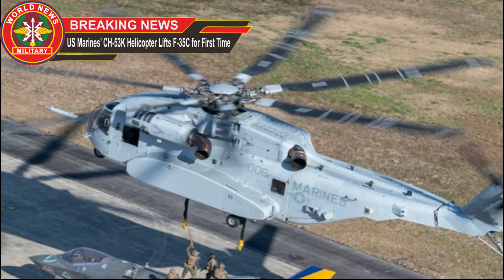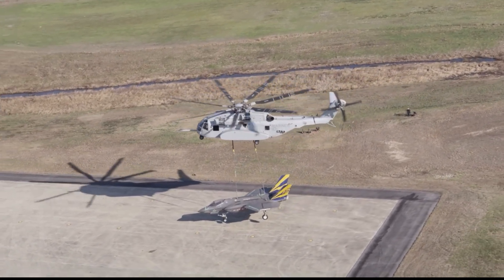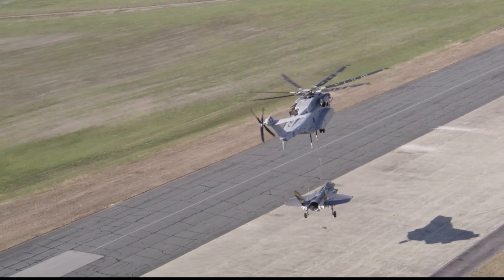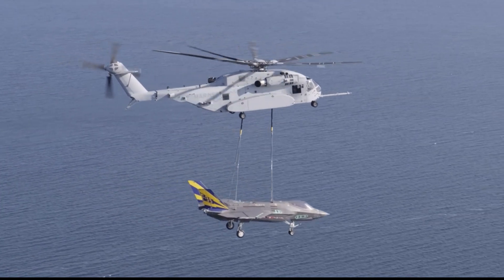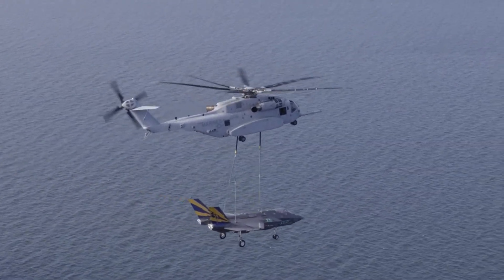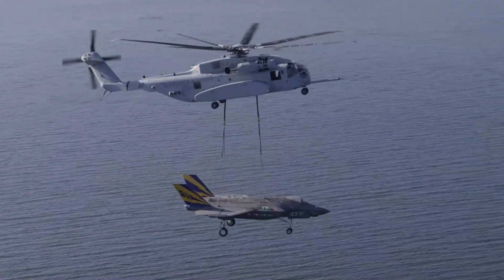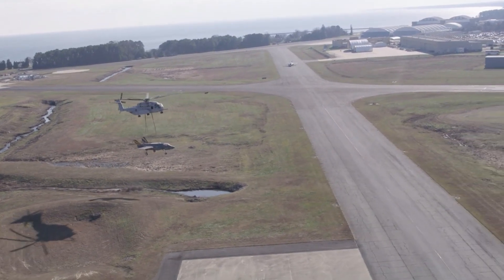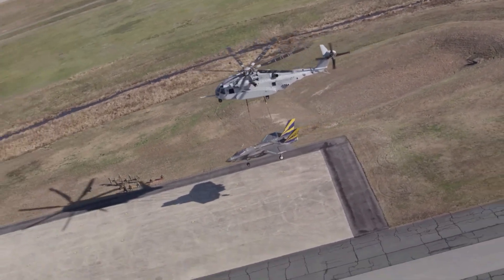US Marines’ CH 53K Helicopter Lifts F 35C for First Time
A US Marine Corps CH-53K King Stallion helicopter lifted an inoperable F-35 Lightning II fighter jet in a recent trial.

The test was conducted to refine tactics, techniques, and procedures for the service’s Helicopter Support Team, according to the US Naval Air Systems Command (NAVAIR).

The lift was meant to “evaluate the load and inform future lift capabilities” of the chopper.

During the trial, personnel from the Combat Logistics Battalion – 24 prepared the F-35 for transport by attaching chains to its airframe.

The aircraft was then hooked to the CH-53K before the helicopter took off and lifted the jet into the air.

While the King Stallion is designed to carry heavy payloads, the exercise was the first time it had lifted an F-35 fighter.

“This type of mission is precisely what the K was designed and built to do,” program manager Col. Kate Fleeger said. “It continues to prove its value in support of Marine Corps operations, transporting equipment that no other rotary wing platform can lift.”

‘Most Powerful Helicopter’
As a replacement for the CH-53E Super Stallion, the CH-53K can transport troops, heavy equipment, and supplies during ship-to-shore operations.

The “most powerful helicopter” ever built by the US, the Super Stallion can carry payloads of up to 14 tons (27,000 pounds/12,247 kilograms).

The F-35C aircraft that the helicopter recently lifted weighed 22,000 pounds (9,979 kilograms) without its propulsion system.

According to NAVAIR, the chopper has been fitted with state-of-the-art fly-by-wire technology for reduced pilot workload and improved aircraft stability.

The first CH-53K King Stallion was delivered to the US Marine Corps in 2018, and the service plans to acquire 200 more in coming years.